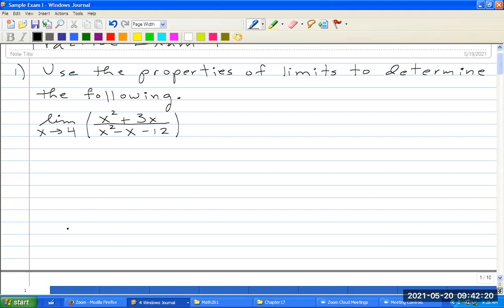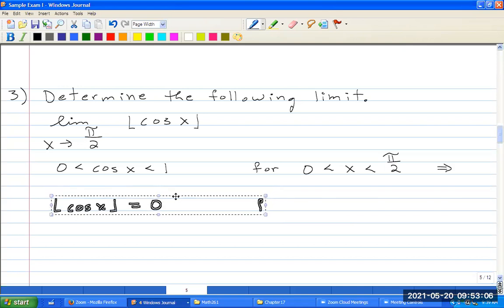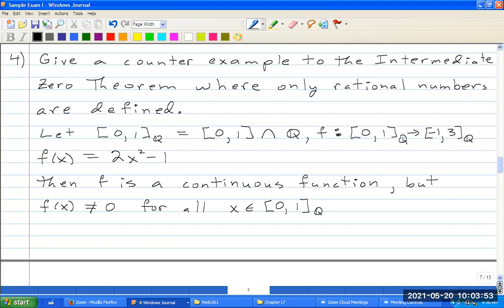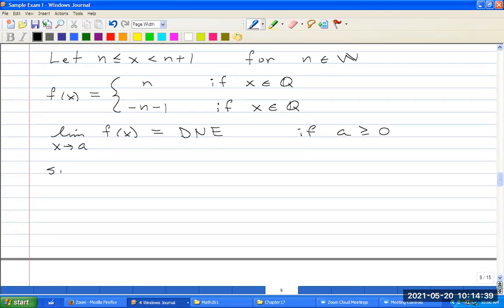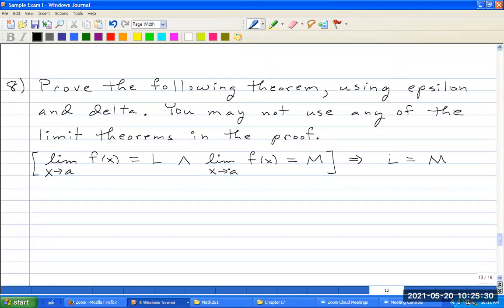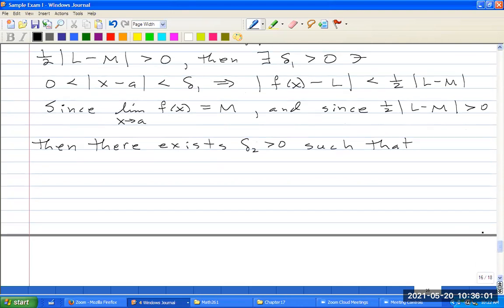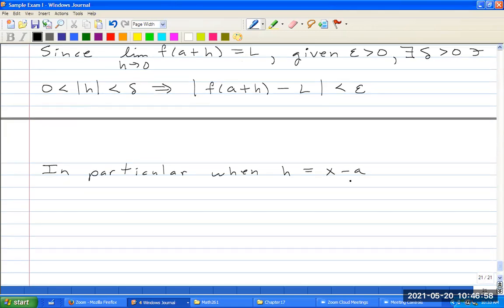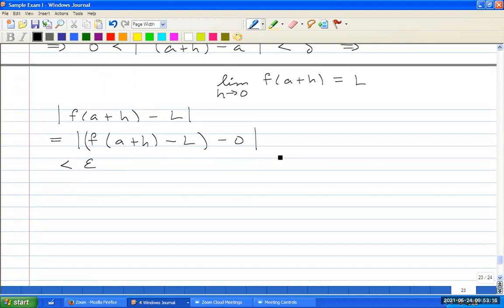Practice Exam 1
Math 261 Solutions to practice exam 1